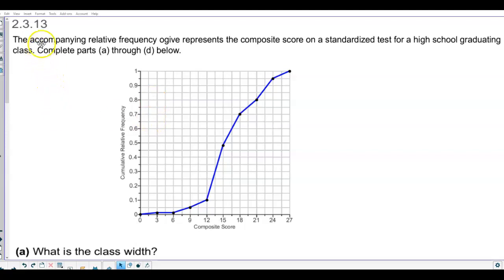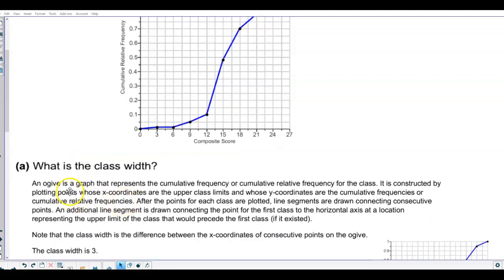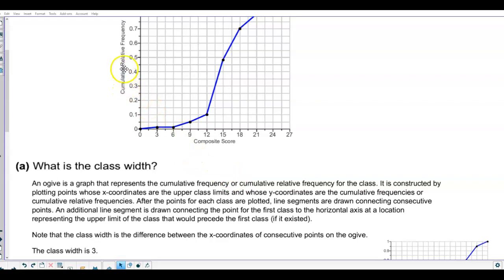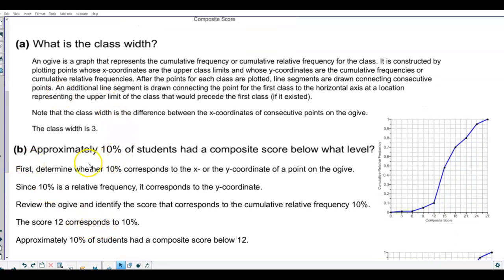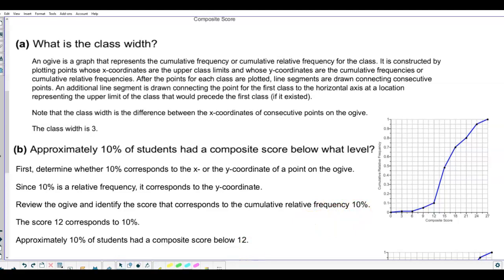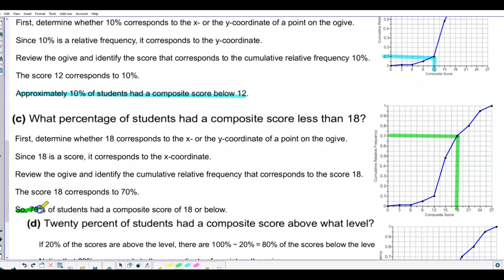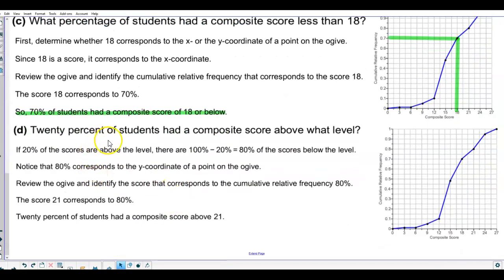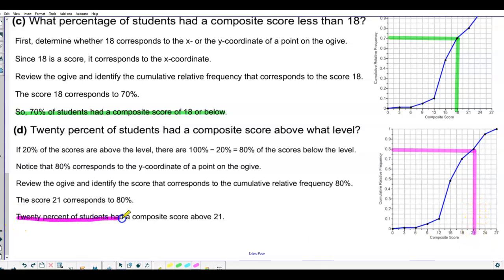Math 14 HW 2.3.13